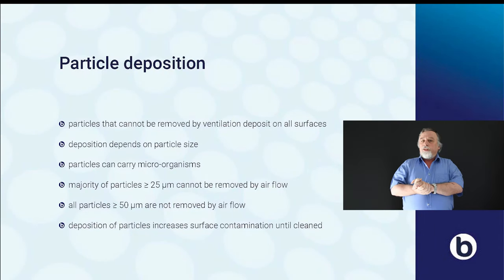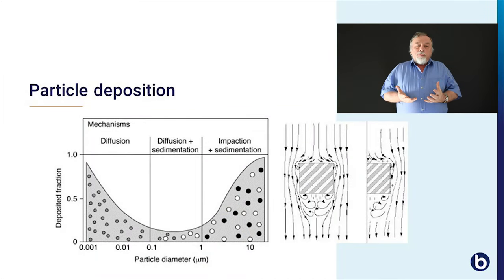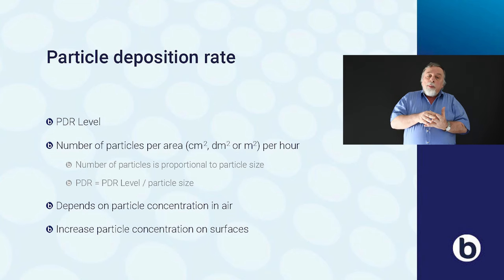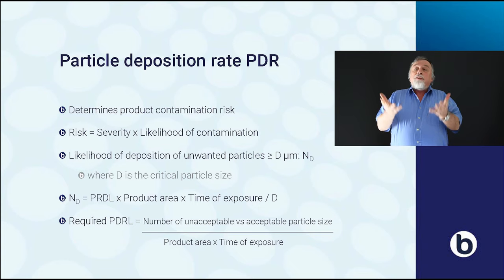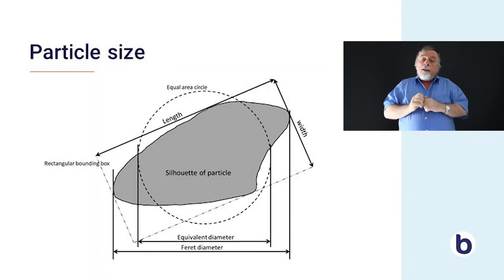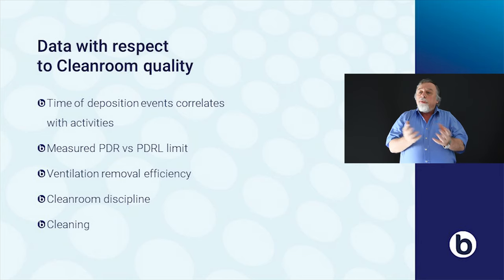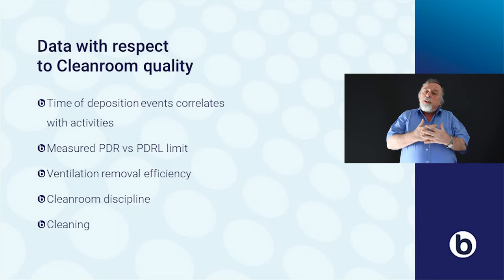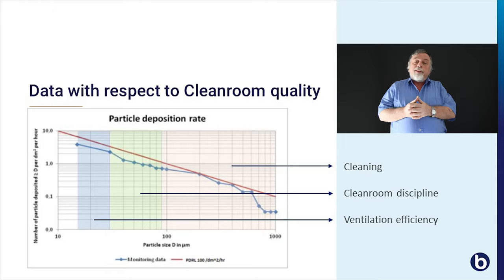E-learning - Part 1 - Particle deposition data